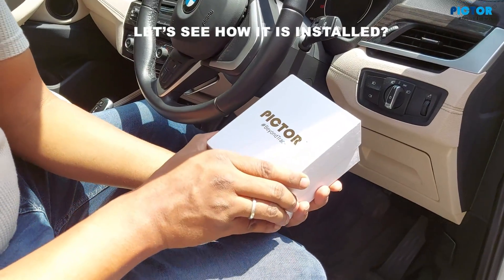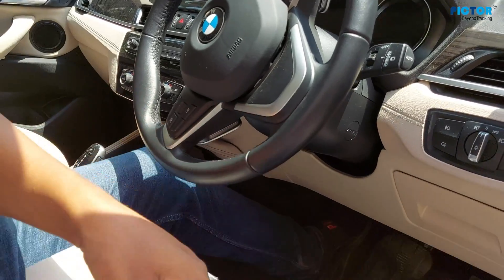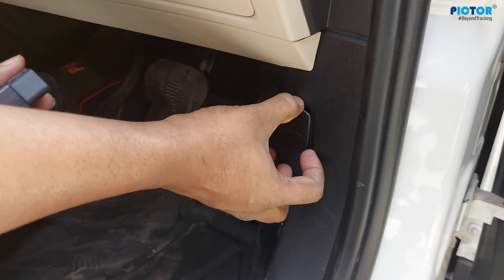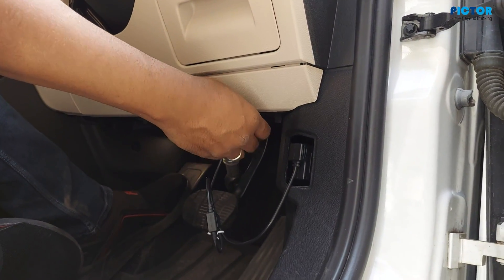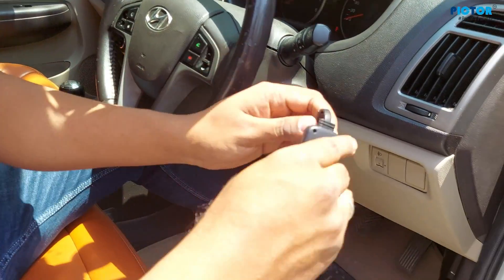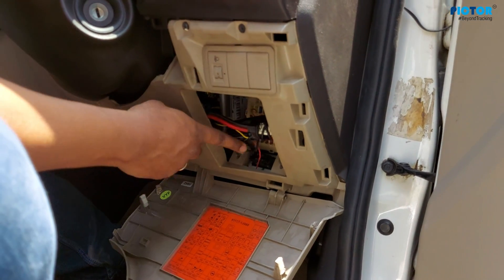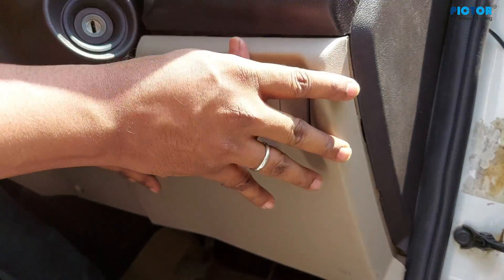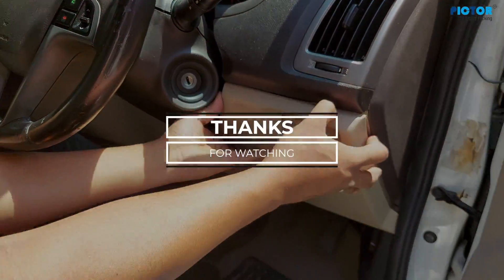Complete Guide to GPS Vehicle Tracker Installation | DIY installation process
In this comprehensive video tutorial, we provide a step-by-step guide to GPS vehicle tracker installation. Whether you're a beginner or an experienced DIY enthusiast, this video will walk you through the entire process, from start to finish.

🚗 Learn how to choose the right GPS vehicle tracker for your needs.
🔧 Discover the essential tools and equipment required for installation.
⚙️ Follow our detailed instructions on how to properly install the tracker in your vehicle.
📊 Understand the different tracking features and functionalities available.
💡 Get expert tips and troubleshooting techniques to ensure a successful installation.

By the end of this video, you'll have a solid understanding of GPS vehicle tracker installation and be ready to implement it on your own.

Don't miss out on this opportunity to level up your vehicle's security and tracking capabilities. Join us on this exciting journey of GPS vehicle tracker installation and take control of your BMW and i20 like never before. Hit the play button now and let's get started!

All Pictor Products are genuine and backed up with after-sales support and warranty. To buy and for best rates, please contact our customer care toll-free number 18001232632.

Don't miss out on the latest trends and exciting offers! Join us today! 💫💯